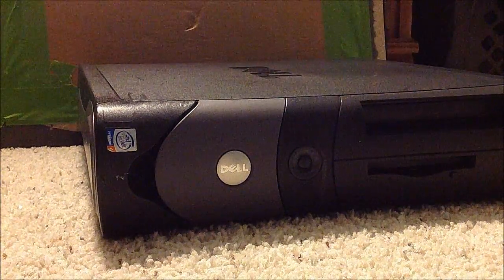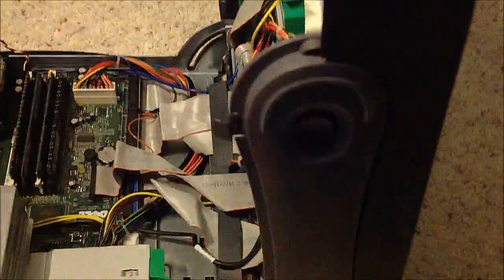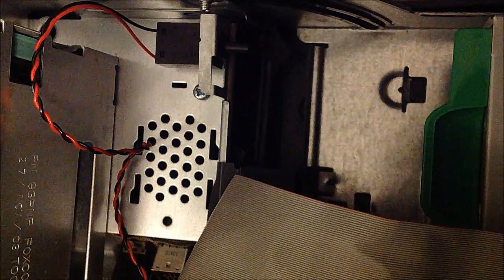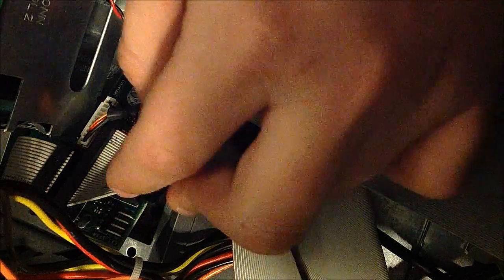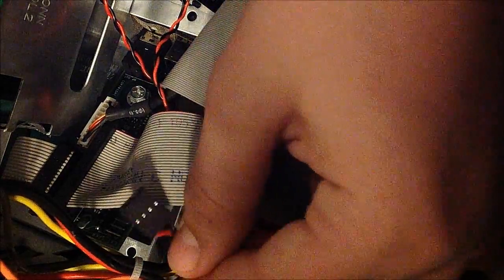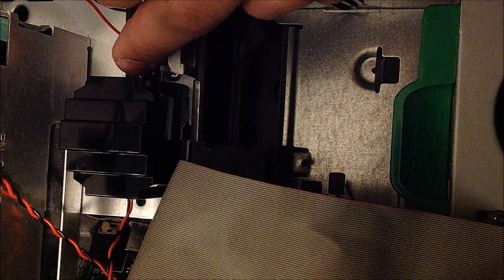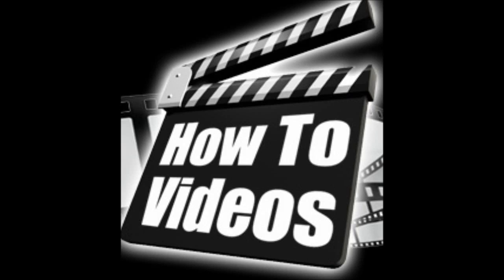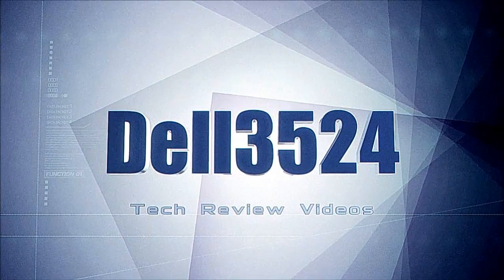How to Install Dell Optiplex Internal Speaker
works with Dell Optiplex GX
240
260
270
280